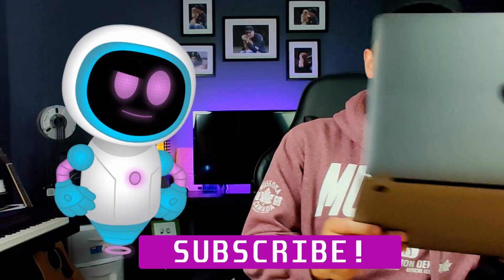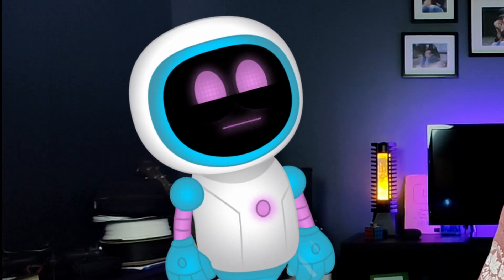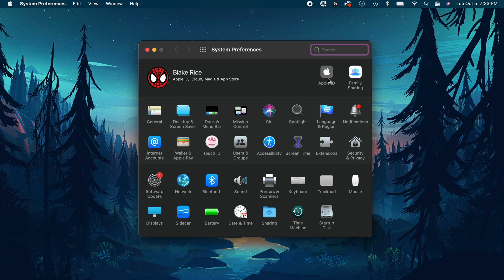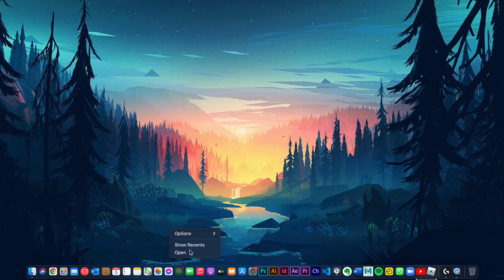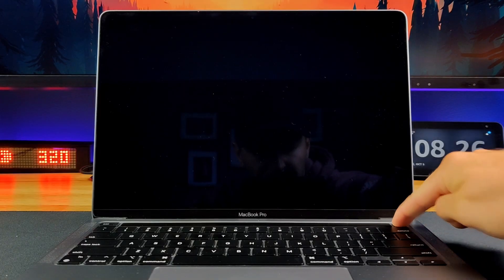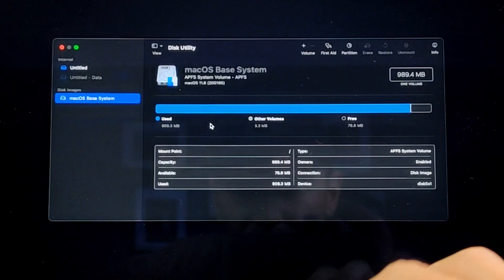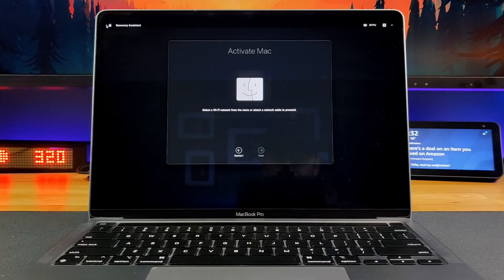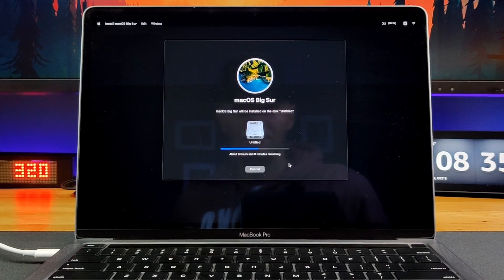Properly Erase Your M1 & M2 MacBook the CORRECT Way!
⚡ Do you need to erase your M1 mac?! Well the process has changed but it's still SUPER SIMPLE! In this video of Time 4 Tech, Kevin and Blake guide you the simple process of thoroughly erasing your macbook! No Errors! No Headaches!⚡

💡 LIGHTING
 ⚡EMART Soft Box Lighting Kit

About: In this video of Time 4 Tech, Blake and Kevin discuss how to erase and factory reset your mac. With this factory reset macos process, you can properly factory your reset your mac and factory reset macbook m1 without any errors! This will work on macbook pro m1, macbook air m1, m1, macbook pro, m1 macbook air etc. We'll make sure you understand how to reset macbook pro to factory settings in case you want to resell it. So let's get started with this macbook m1 reset and factory reset macbook pro big sur!